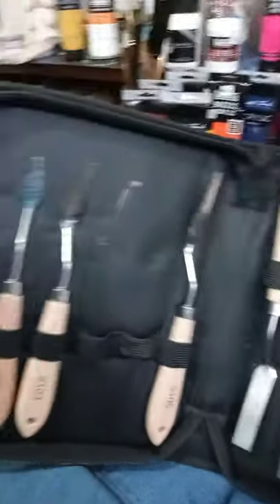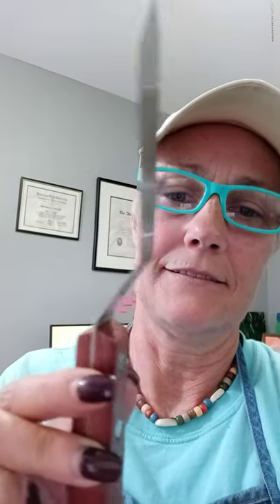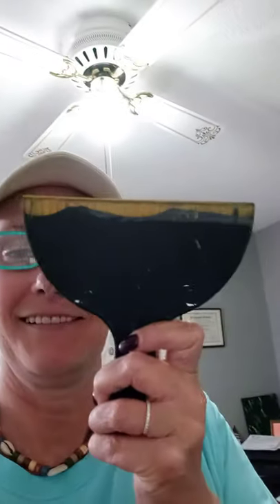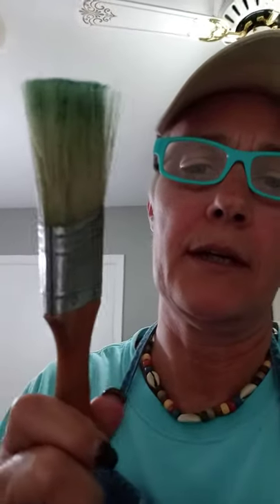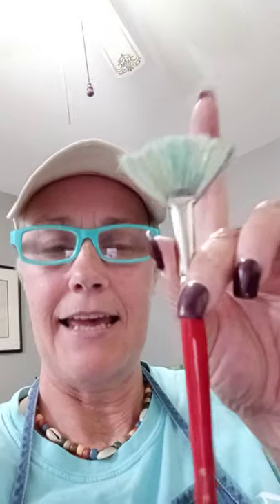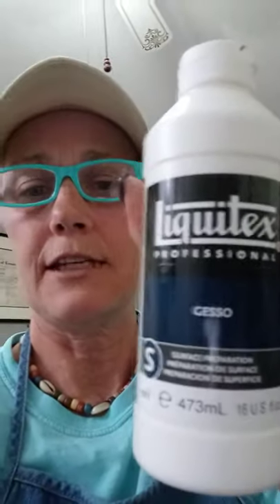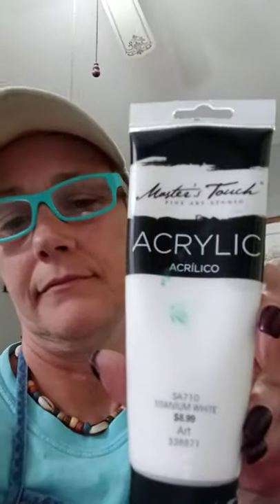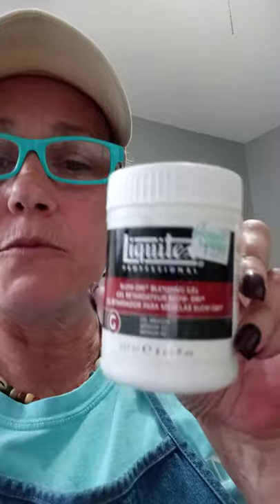Abstract - My favorite painting tools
Masters Touch brushes
#16 flat
#8 fan
#12 flat
#12 round
#8 filbert
#6 round
3/0 script/liner brush

Royal & Langnickel
#10 filbert
#4 fan
#2 filbert

Hardware Store Synthetic brushes
1 1/2 "
2 "
1 "

assortment of pallet knives

spackling
1"
2"
3"

sea sponges
sponge brushes

chip brushes
1"
2"
3"

For mark making:
toothpick

For making splatters:
an old toothbrush

suzanne evans my happy place painting